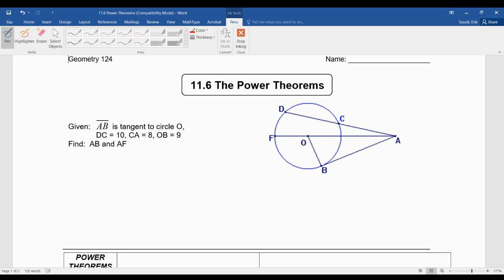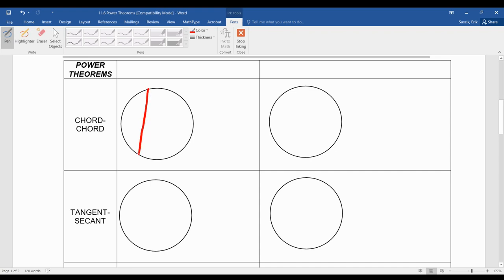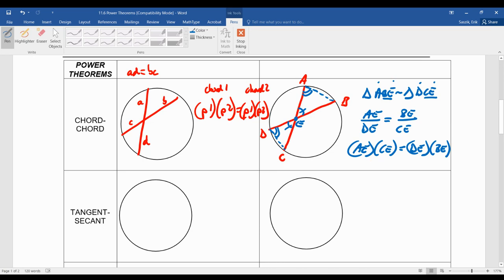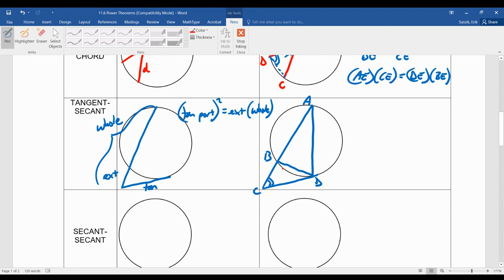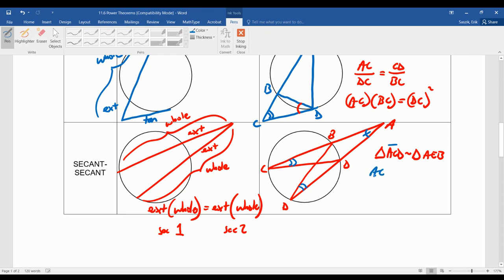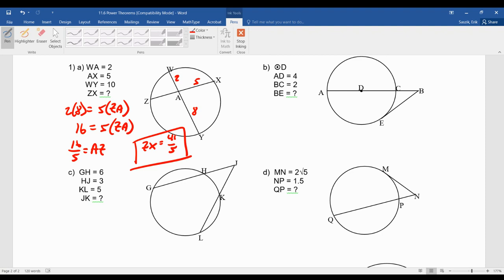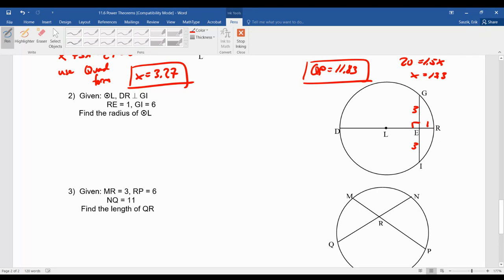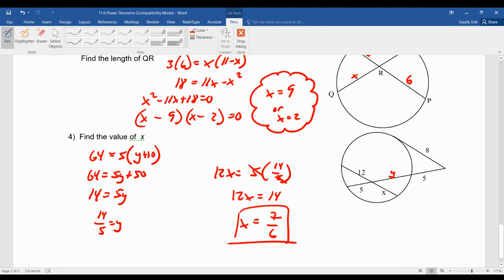Untitled: Apr 22, 2020 2:24 PM